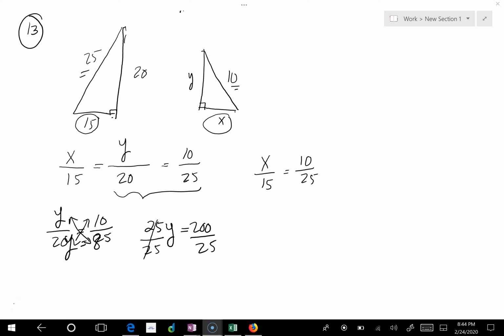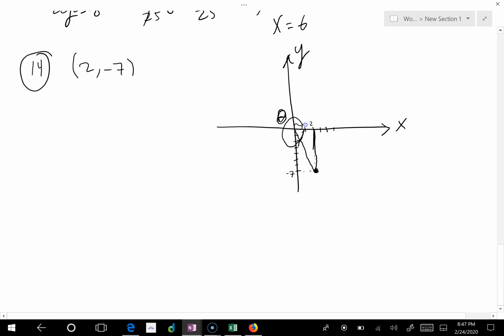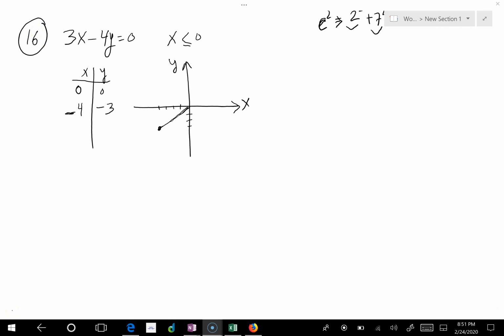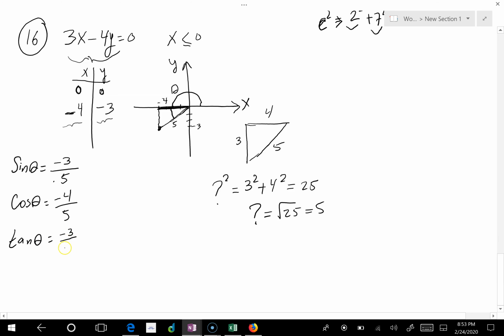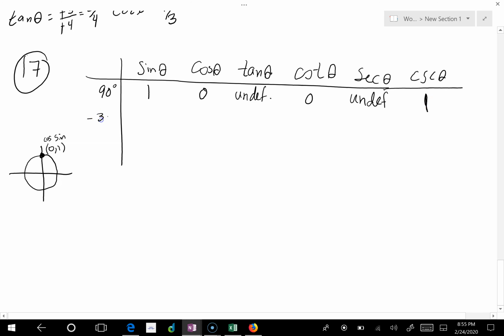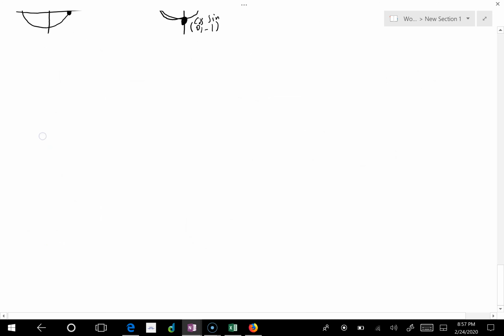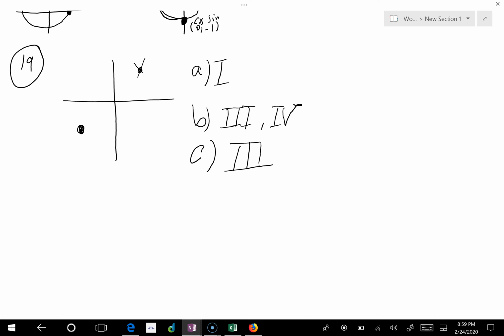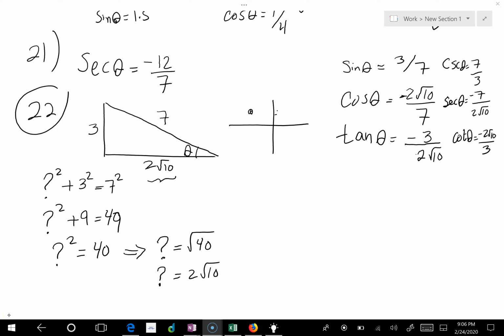Group Quiz 1 Part 2